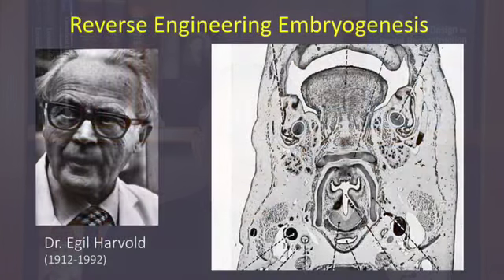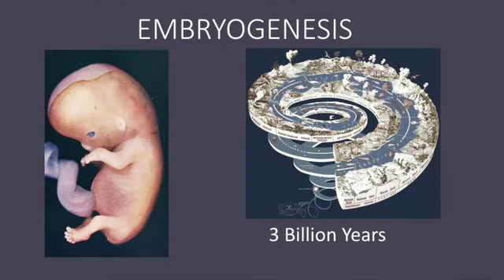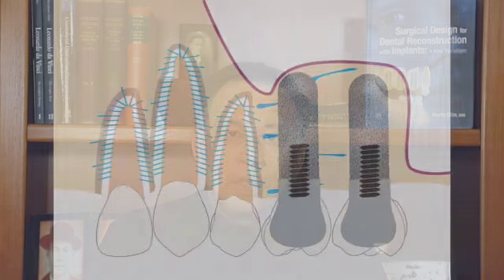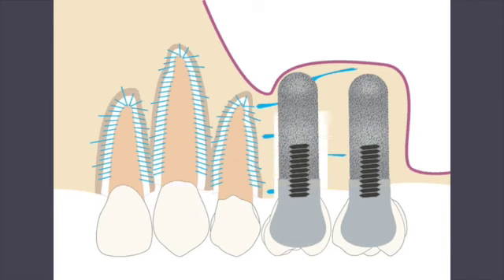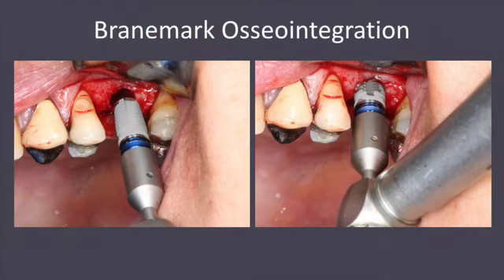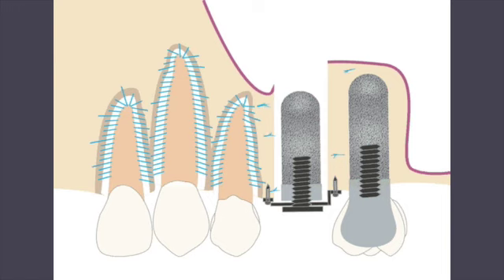How Bone Really Works: New Concepts in Bone Biology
Introduction to a new approach to reconstruction of oral and maxillofacial disorders. This method uses newly discovered biology to design new procedures and to improve the results of current treatments.